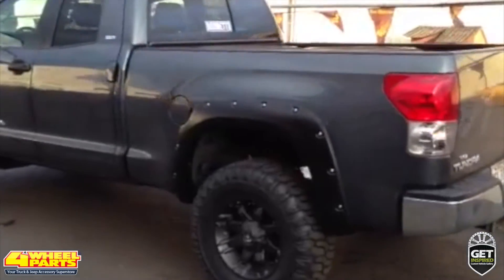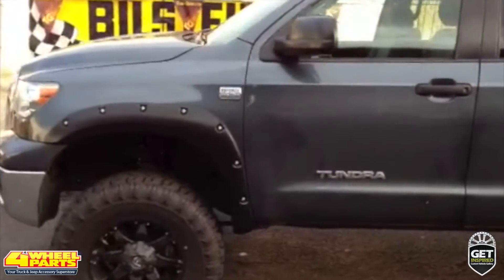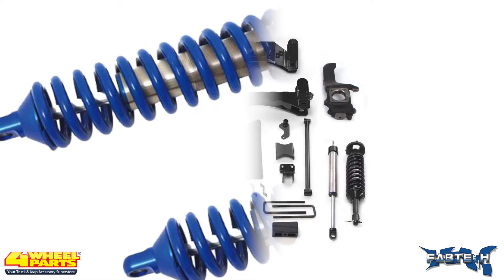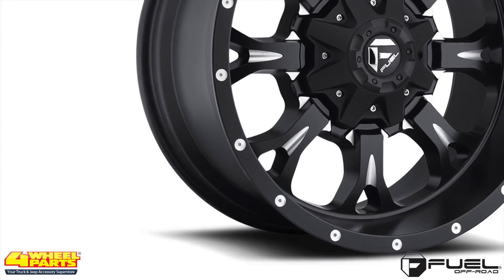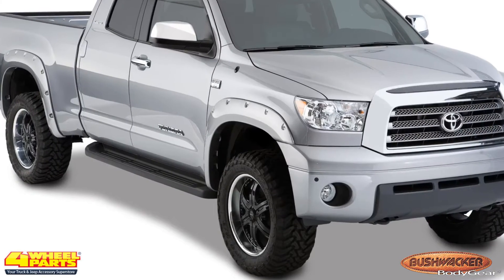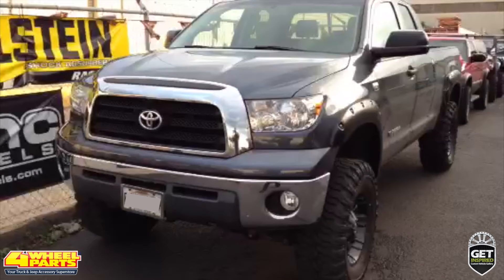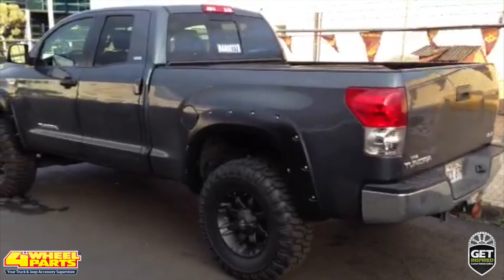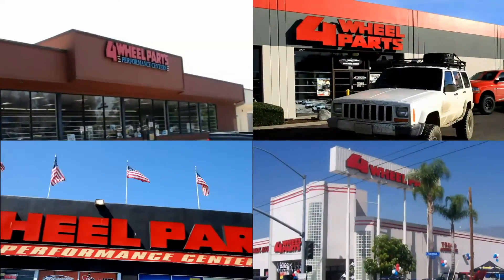Toyota Tundra Parts Waipahu, HI 4 Wheel Parts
See the parts installed on this Truck

This 2008 Toyota Tundra is shown with all it's new upgrades. 4 Wheel parts of Waipahu HI transformed this stock truck into a head turning daily driver as well as a capable pre runner.
The suspension was raised 6 inches with a Fabtech 6 inch performance lift kit that includes Fabtech's Dirt Logic 2.5 front coil overs and rear dirt logic shocks
This provided the clearance necessary to run these Fuel 18 inch Krank Series Black & Milled wheels with these 35 inch Super Swamper M-16 Tires
Keeping this Tundra street legal and keeping the mud in it's place are these Bushwacker pocket style fender flares.
4 Wheel parts of Waipahu HI supplied and installed all the upgrades you see on this Tundra, but you can find all these upgrades and thousands more for your truck, Jeep or SUV at any one of our over 60 stores across the US and Canada.

ABOUT 4WHEELPARTS
4 Wheel Parts is the number one supplier of off-road products for Jeeps, trucks and SUVs on the planet. We put our customers first in everything we do by providing the best truck, Jeep and SUV accessories, with superior service and value. When 4 Wheel Parts opened its doors in 1961, the motto was "Quality Parts, Lowest Prices, Fastest Service and Fully Guaranteed." Powered by that attitude, 4 Wheel Parts grew from a one-person operation to the nation's largest distributor of off-road parts and accessories. Today, over 50 years later, our customers still demand superior service — and we strive to deliver at every opportunity.  We also offer Free Shipping* on UPS Ground orders, a 90-day price guarantee, expert phone reps who can answer your product and technical questions, plus an extensive collection of product videos and reviews.